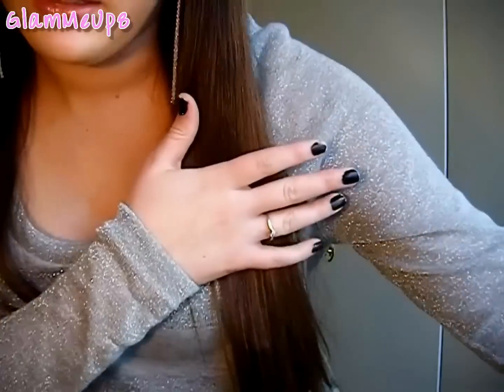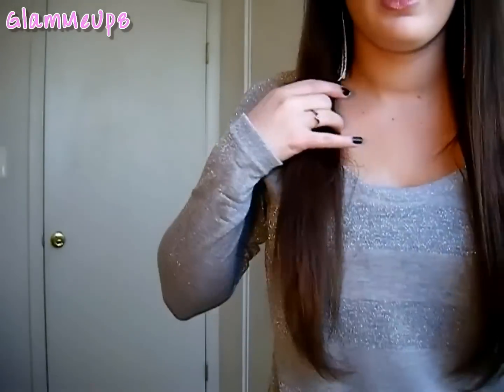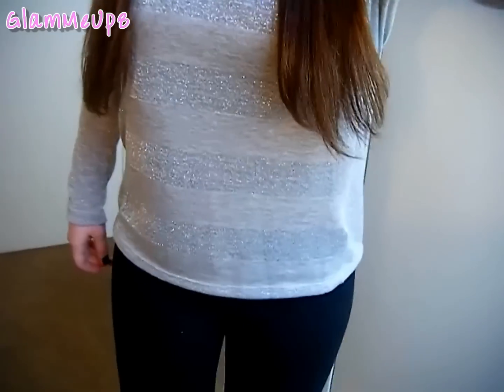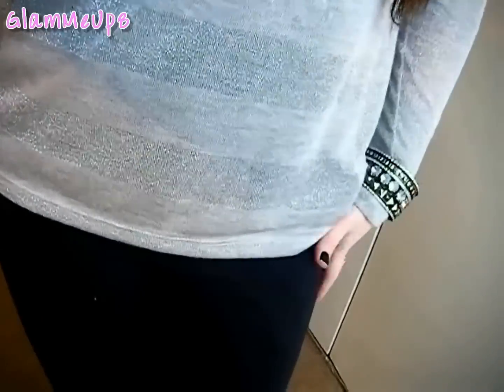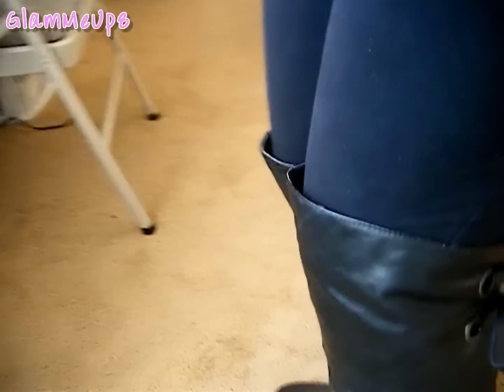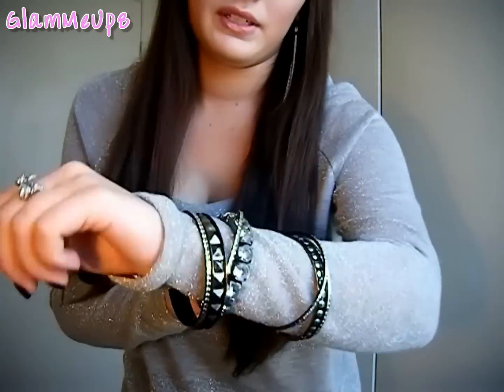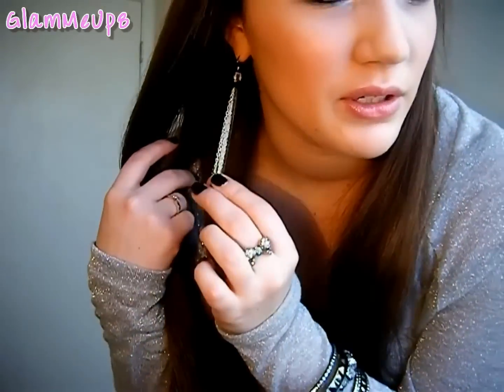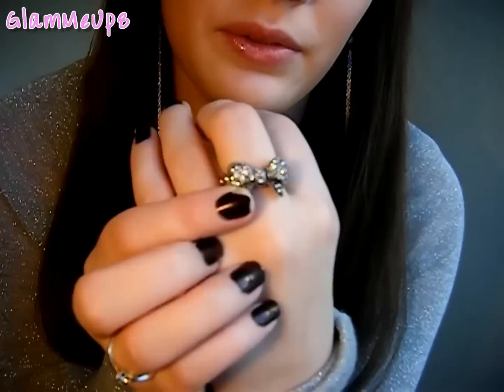OOTD: Winter #2- Over-the-Knee Glitz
Sorry it has been so long since I posted a video! School has been crazy and I have been working on a fun collab video too. That should be up sometime this week! Check back soon! I also made a Google+ profile for GlamMeUp. The link will be below!